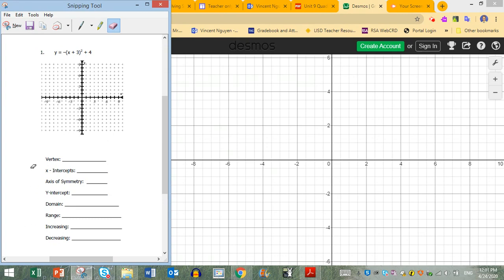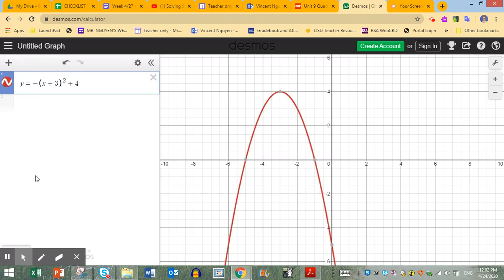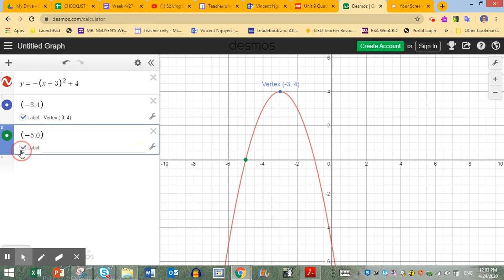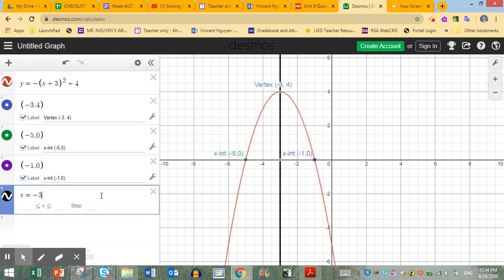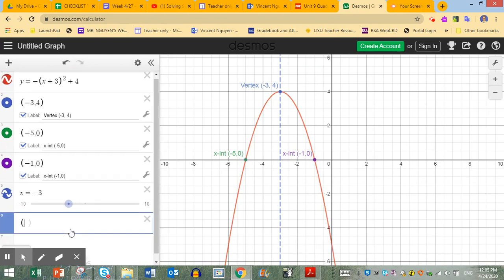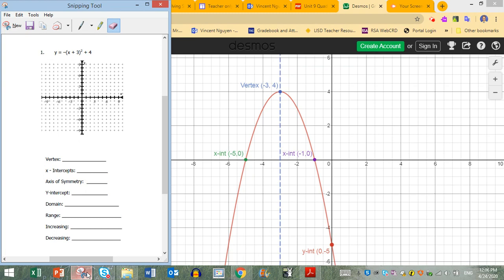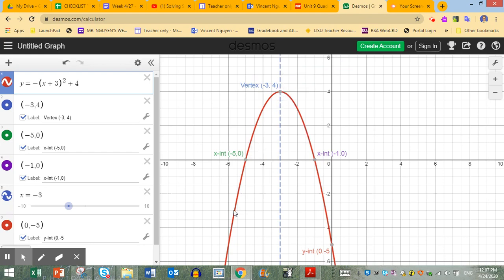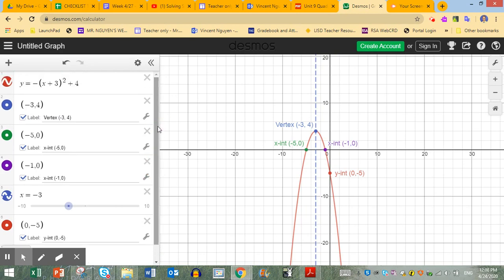Using desmos to graph quadratic functions and find attributes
This video shows an example of using desmos to graph and find attributes of a quadratic function, also discusses briefly about increasing and decreasing intervals.